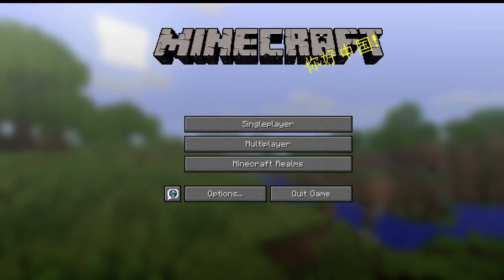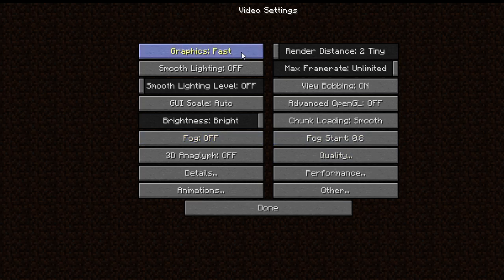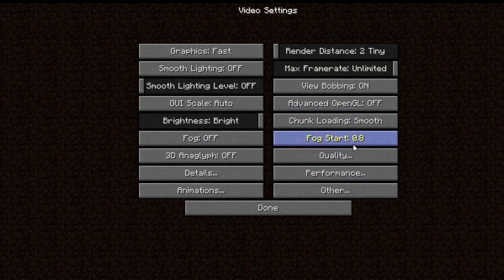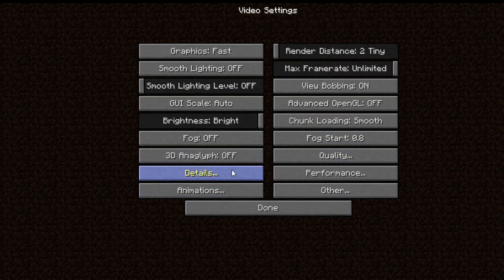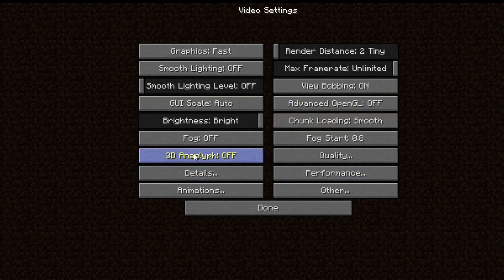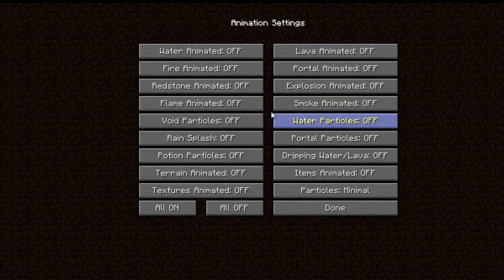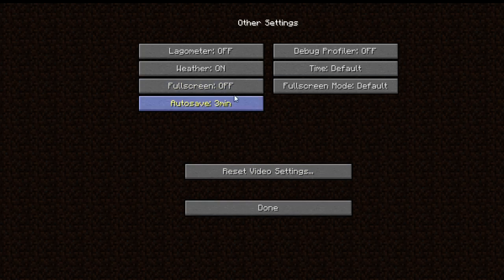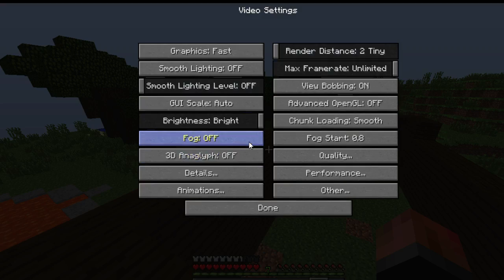Minecraft Tutorial How to play Minecraft without any lag